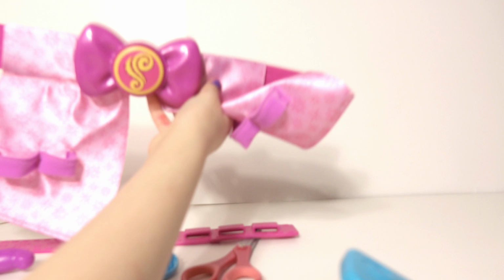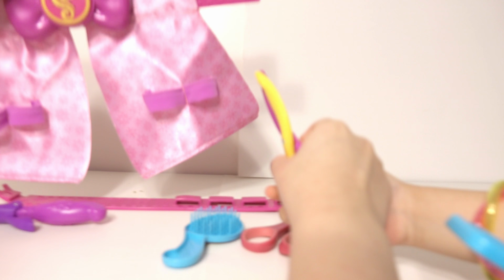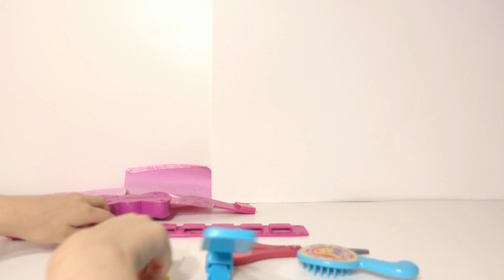Nick Jr | Sunny Day | Sunny's Accessory Apron Toy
Hello! I'm princess sparkles and I love Sunny Day! Today, we're opening up Nick Jr's Sunny Day, Sunny's Accessory Apron Toy by Mattel. Please don't use real scissors to cut the Accessory Apron Toy. The Apron has 15+ sounds songs phrases, an adjustable belt and comes with scissors, hot iron, brush, and curling iron. Thanks!